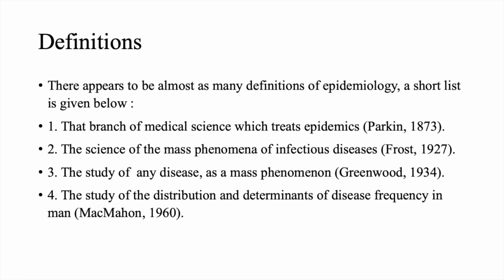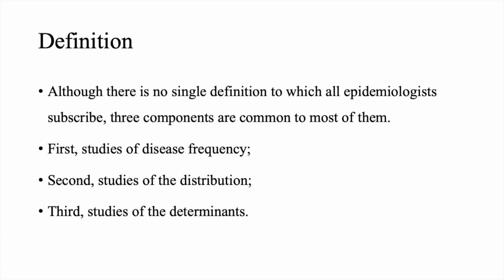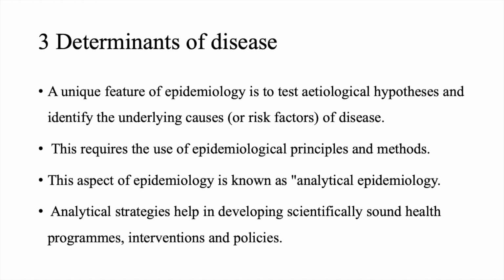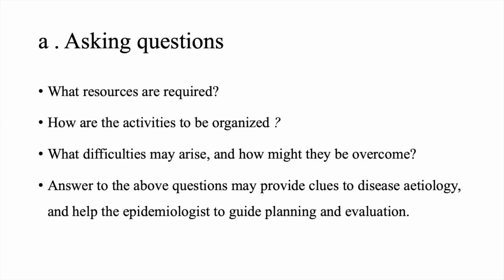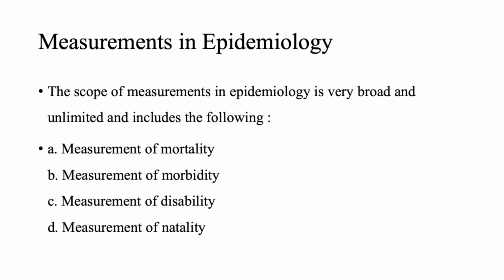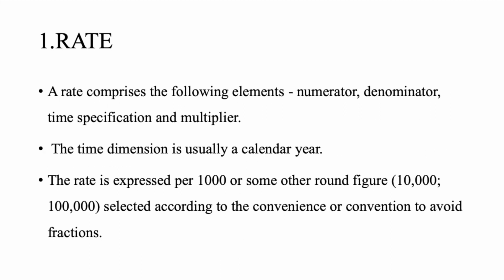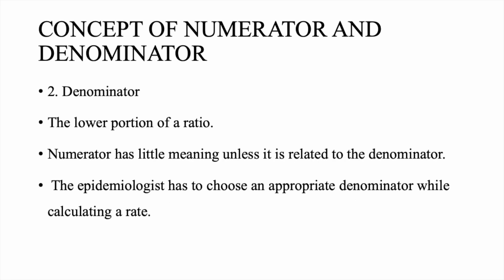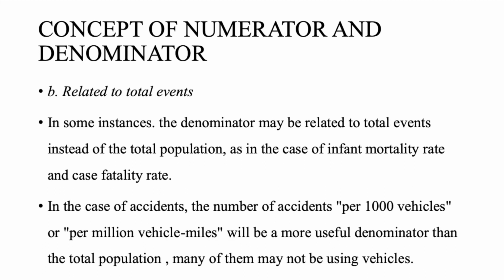Basics of Epidemiology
Epidemiology- Basics of epidemiology lecture 1